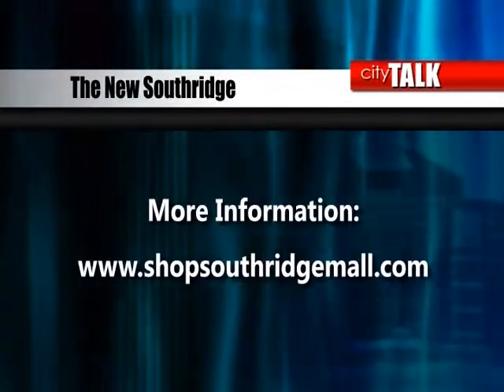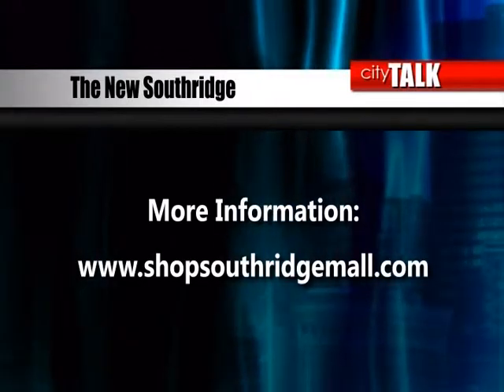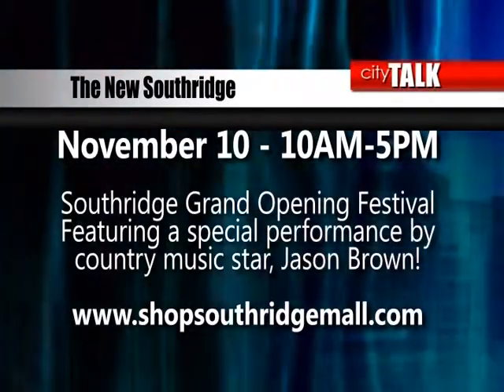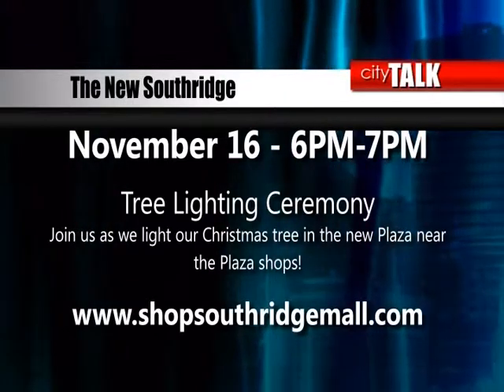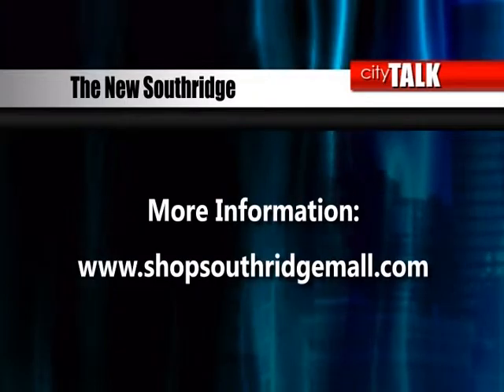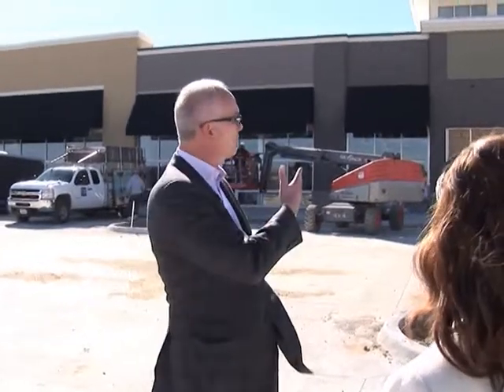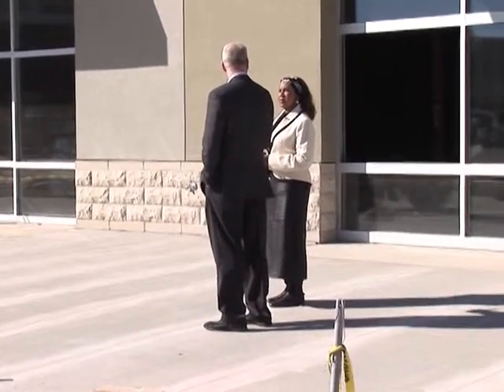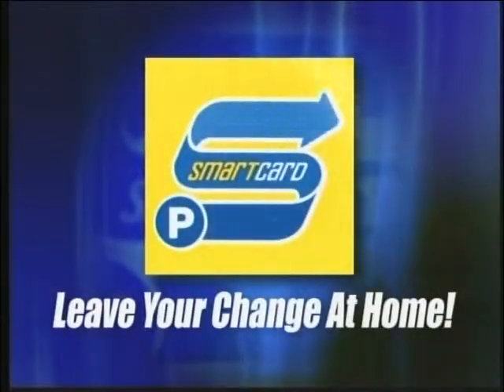City TALK 11/2012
... The Re-Birth of Southridge Mall